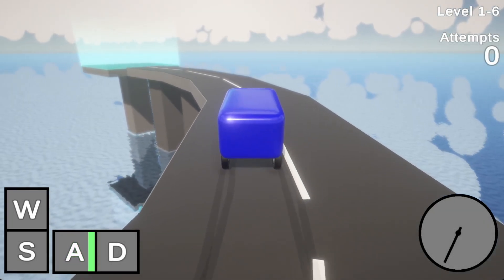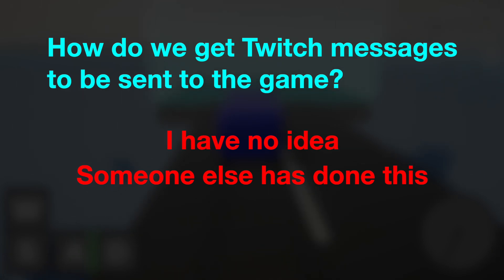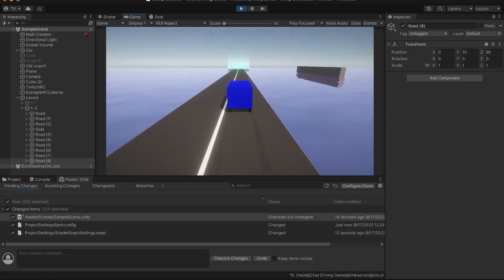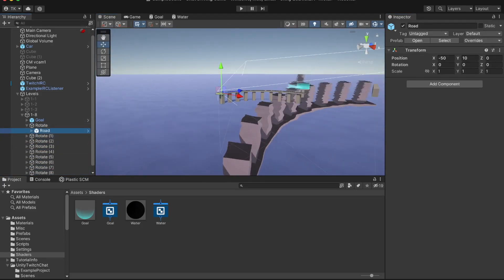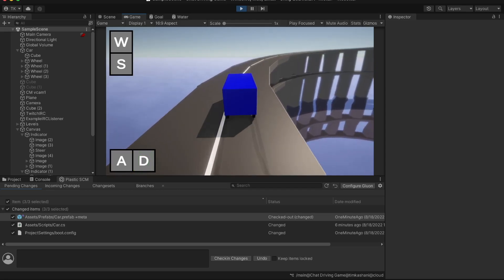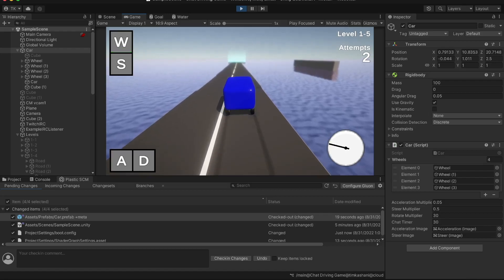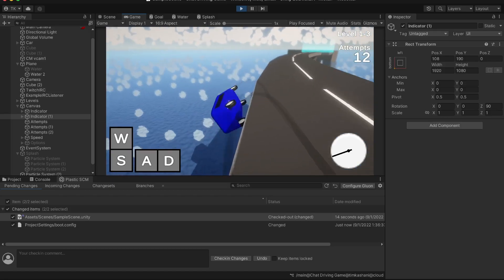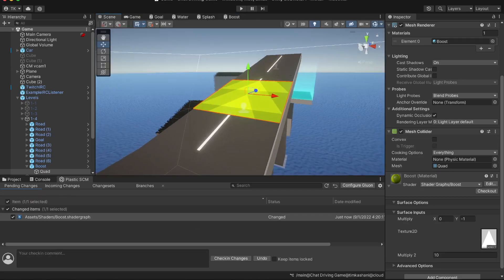I Made a Chat Driving Game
at 6 PM Pacific Time today testing out this game